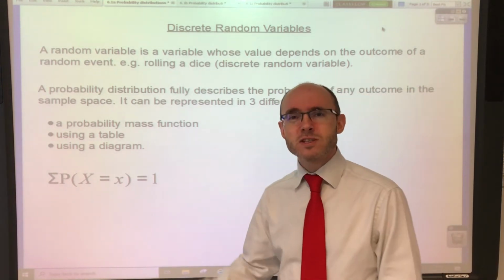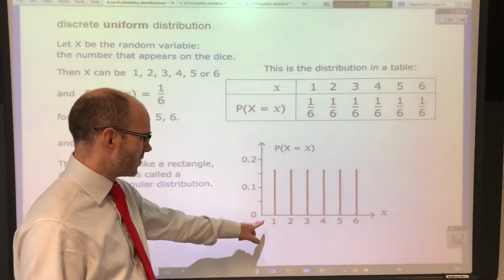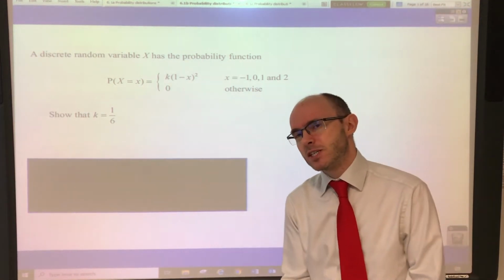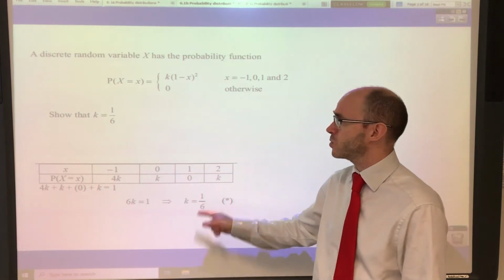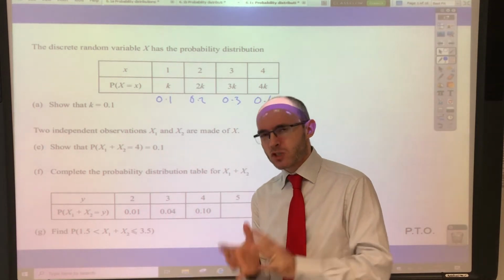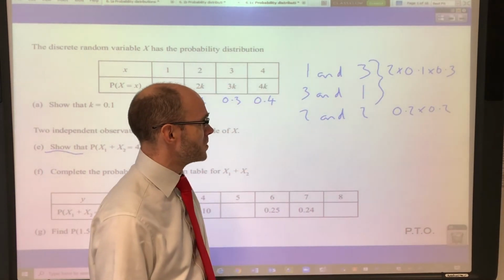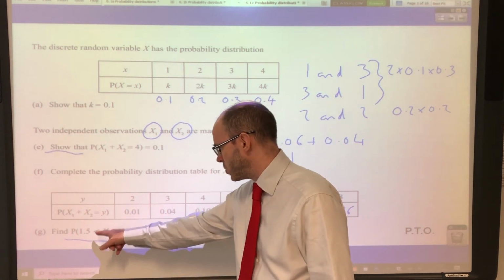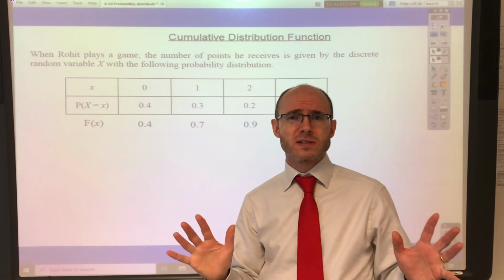Discrete Random Variables - An Introduction